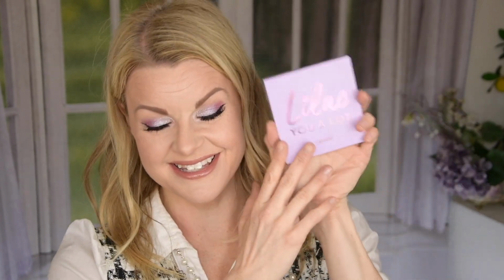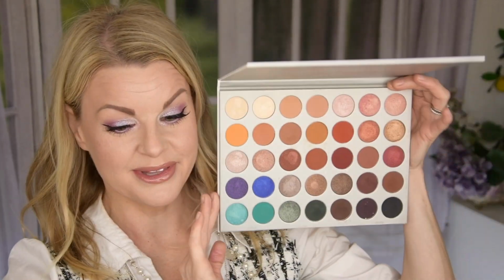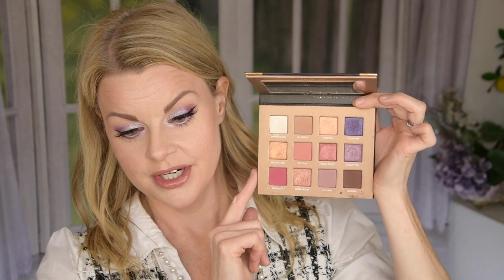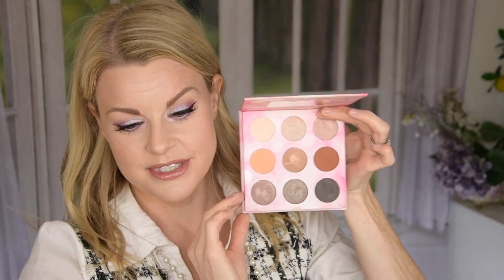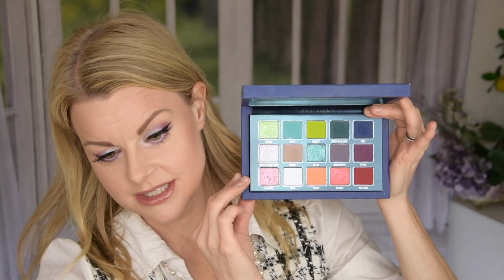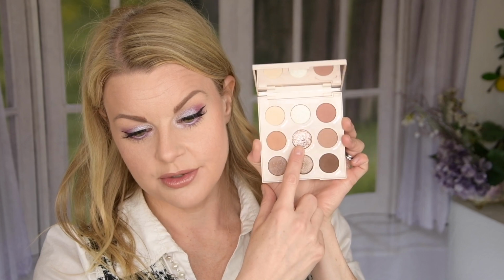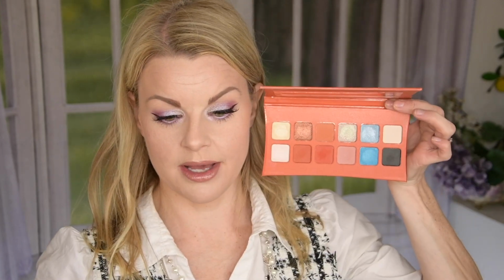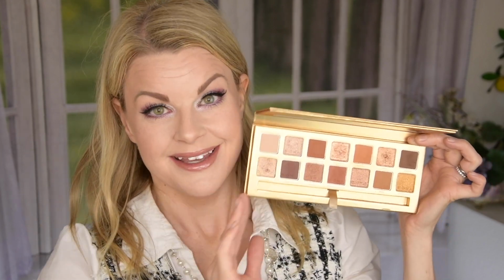The Eyeshadow Palette TAG Round 2 | Collab w. Erica Conger!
Hi guys!

Today I have a exciting video for you!
I will collab with my friend Erica Conger! We are going to do The Eyeshadow Palette Tag Round 2, and this tag was created by @SamanthaMarchxo  and @allieglines

I hope you will enjoy and also go and check these lovely girls out!💖

Questions:

All Time Favorite
New Favorite
Keep for the memories
Underrated
Not a favorite but can’t get rid of
Fave collab
2021 favorite
Didn’t expect to love
Palette that sparks joy
Newest palette in your collection
First palette used in 2022